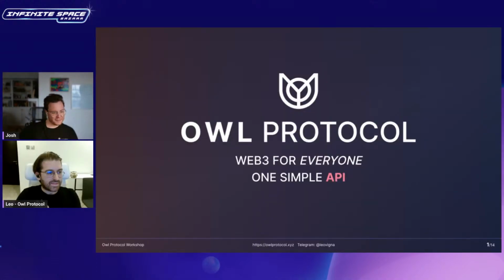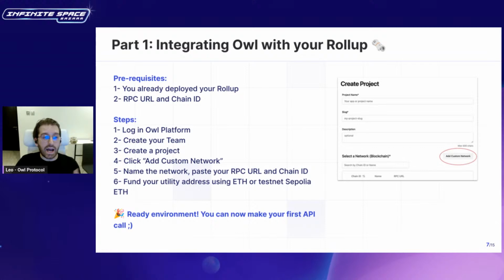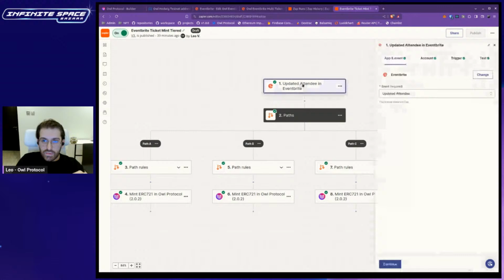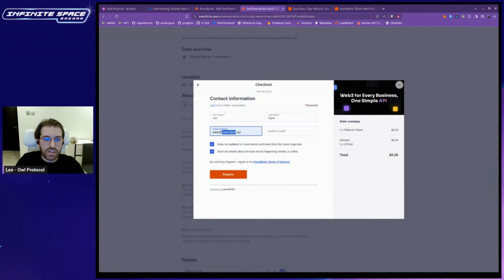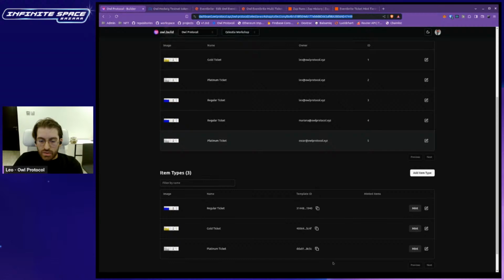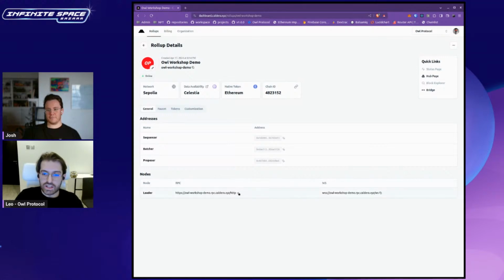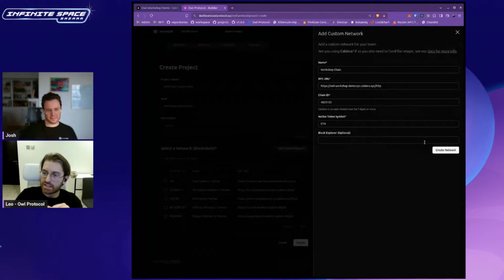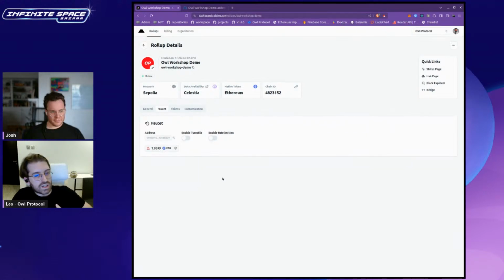Supercharging Your Rollup｜Infinite Space Bazaar Hackathon Workshop 13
Integrating Owl API and Connecting with 6000+ Automation Workflows. Learn how to easily integrate Owl API within your rollup and access a world of workflows and automation. From minting processes and token standards to smart wallets and integration with 6000+ apps using Zapier, this workshop will give you the tools to bring your ideas to life, whether you are building for gaming, asset tokenization, ticketing, or memberships.

Time: April 17th, 2024 12:30pm EDT
Speaker: Leo Vigna - Owl Protocol